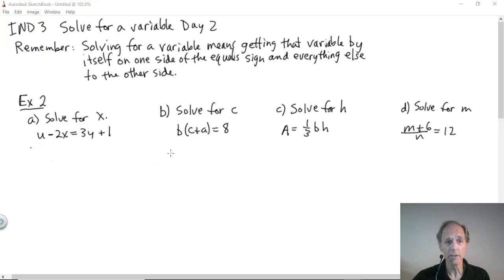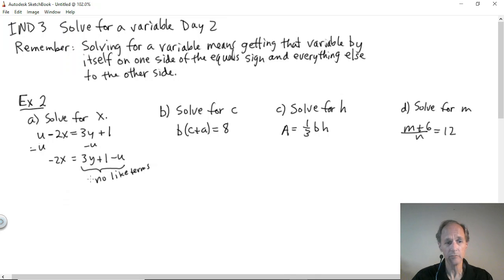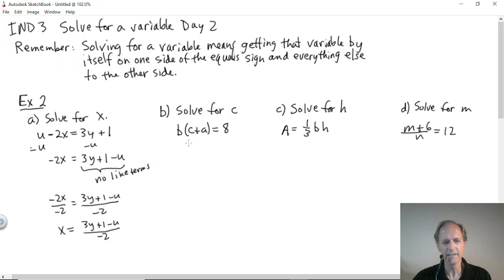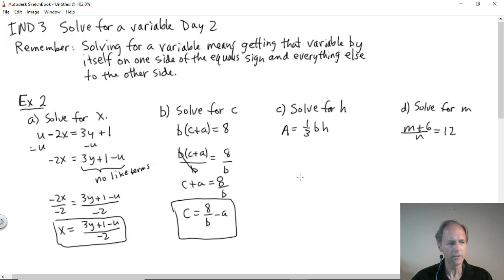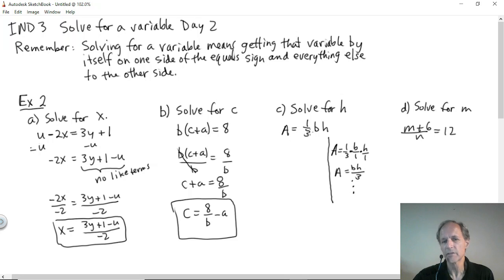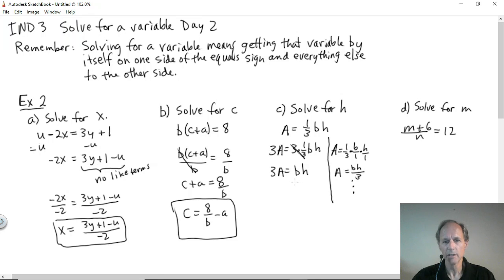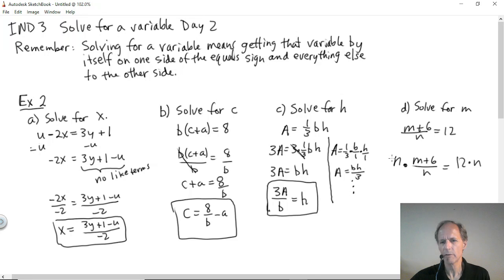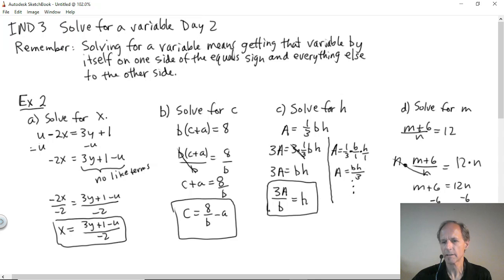IND3 solve for a variable day 2